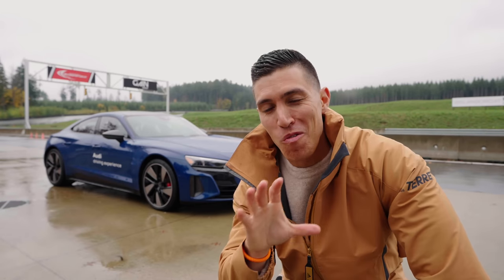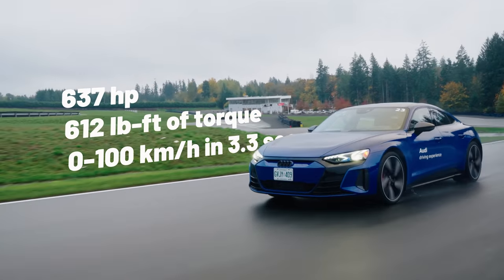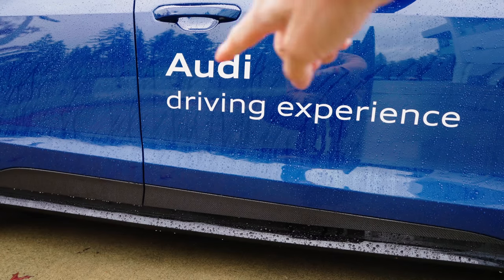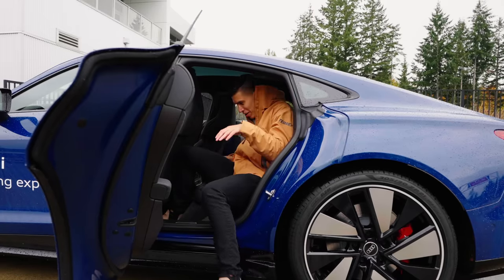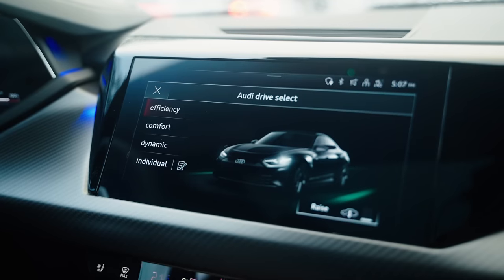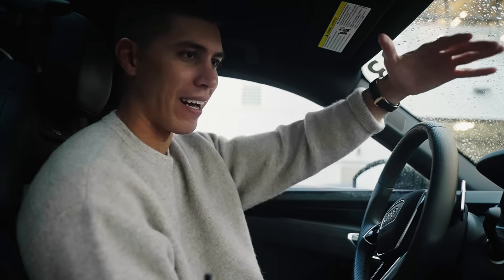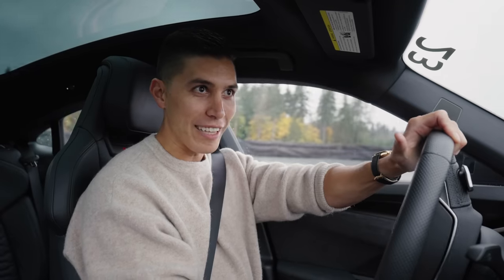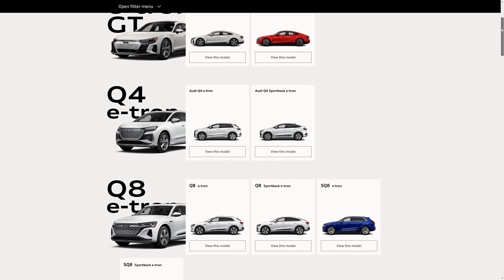My First Electric Car?!? 2023 Audi RS e-tron GT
Here’s my review of the Audi RS e-tron GT in rainy Victoria BC. It’s the EV in the 4 door luxury sedan space. It has 637 HP and 612 lb. ft. of instantaneous electric torque, the e-quattro keeps you glued to the track, and is the future of Audi’s road map to sustainability/carbon neutrality by 2050!